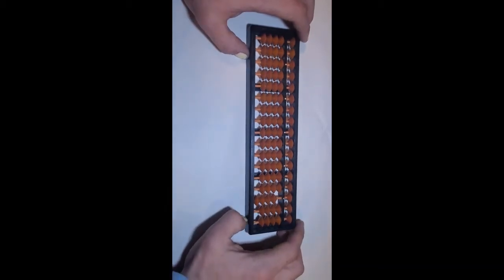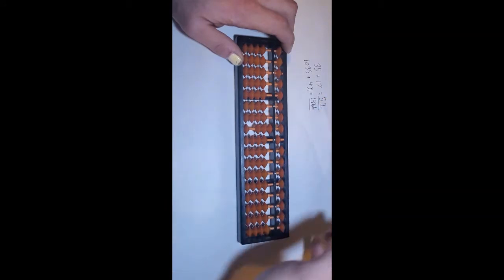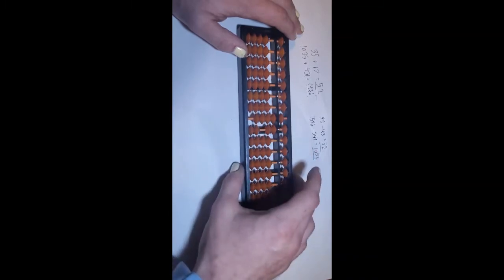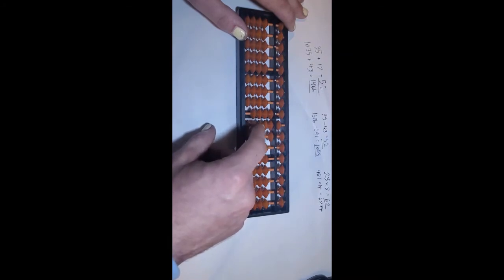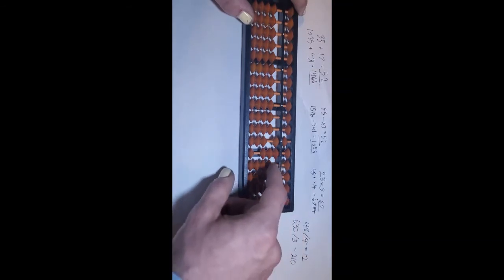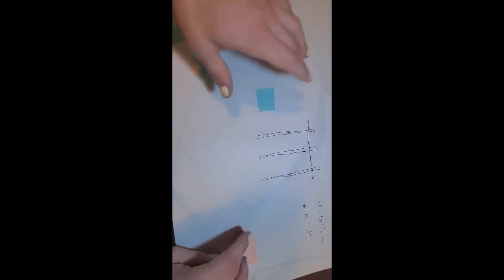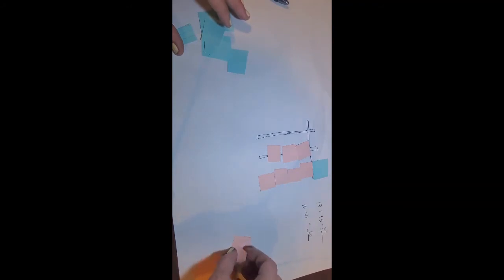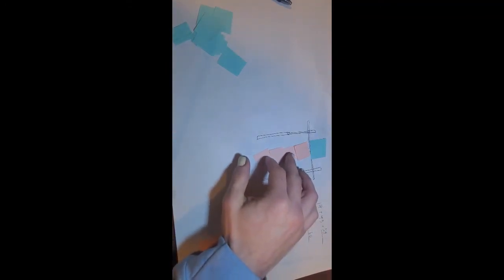The Japanese Soroban, a very brief overview!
For my Japanese Cultural exploration class! hope anyone who sees this finds it helpful!